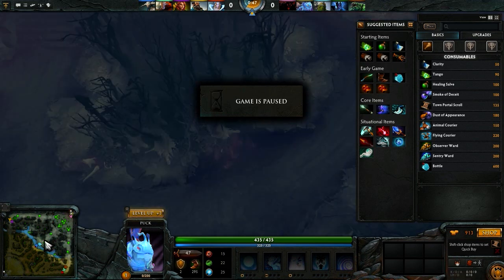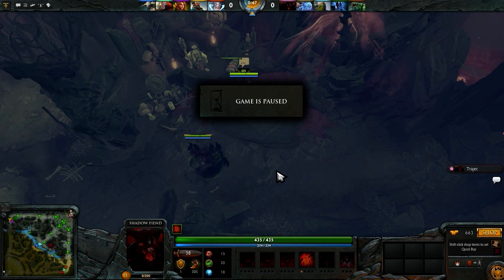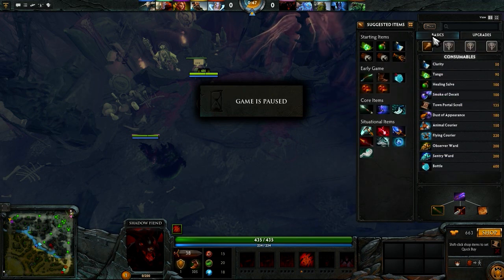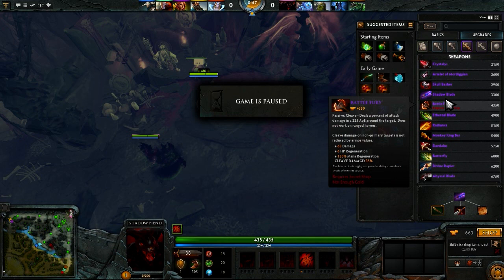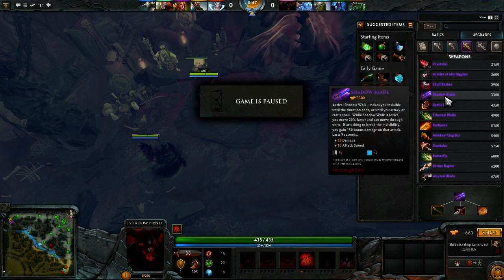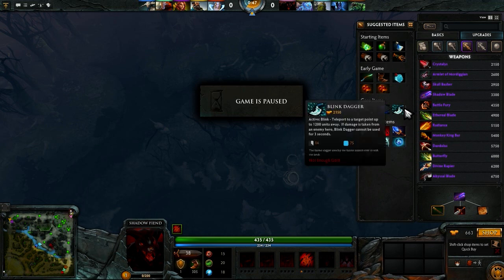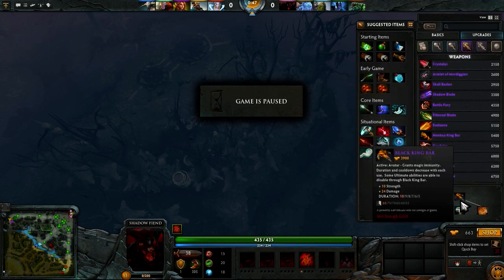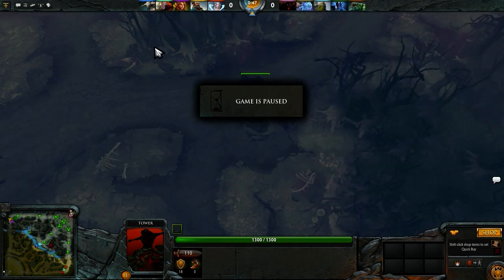Dota 2 Coaching Session 1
This is a practice game in Dota 2 where I explain some items and strategies for shadow fiend. This is the first of 2 with the amazing Trajec! We had a great time hanging out and talking about Dota 2 and I thought I would share it with the internet.